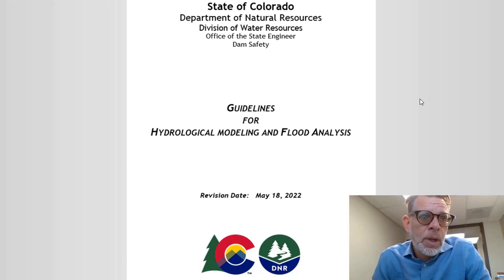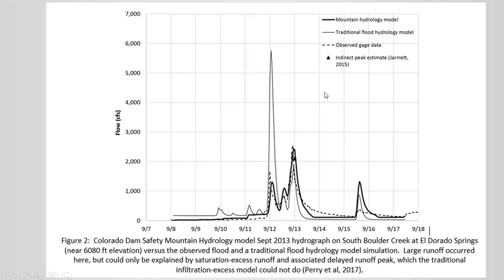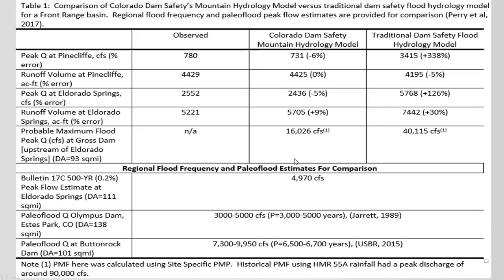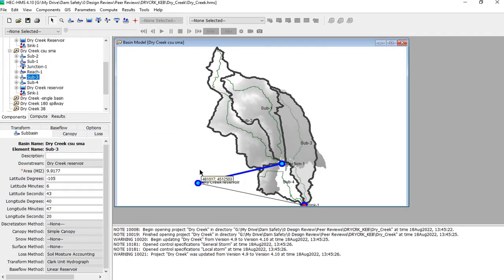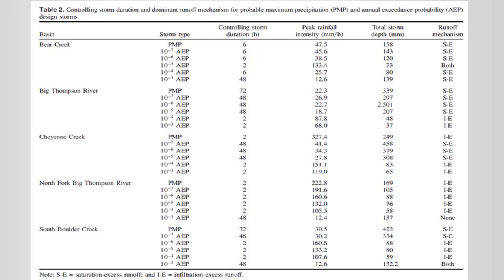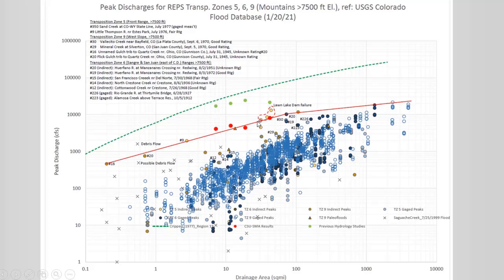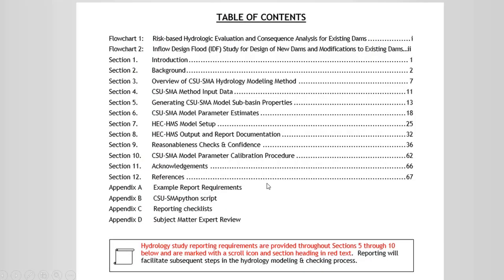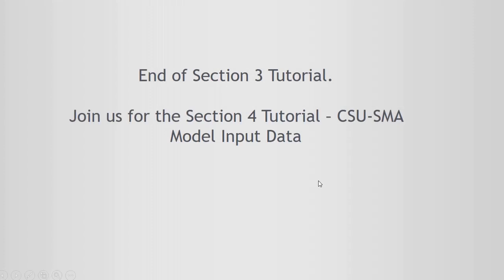Video 3 Hydrology Guidelines Overview and Background of the CSU SMA Modeling Method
Series of tutorial videos for Hydrology Guidelines